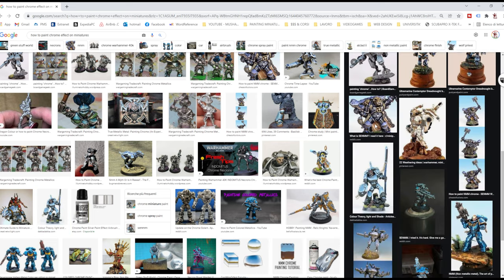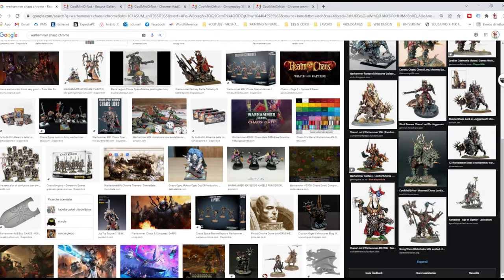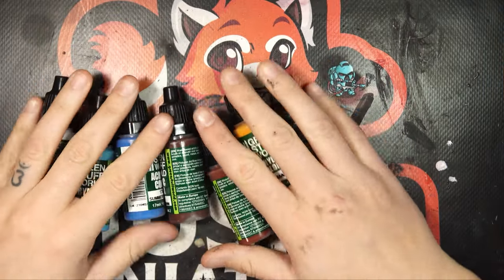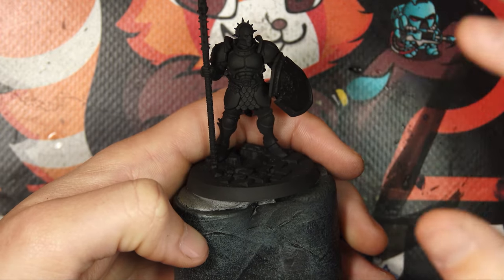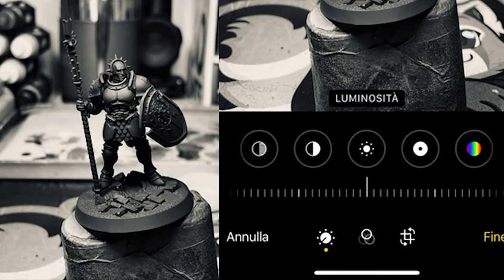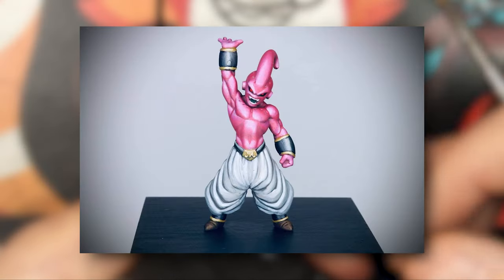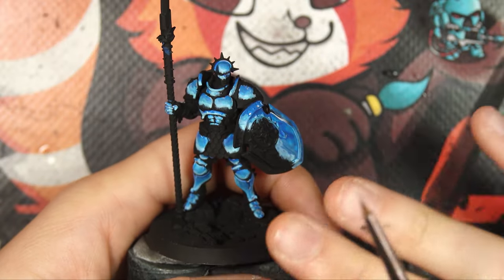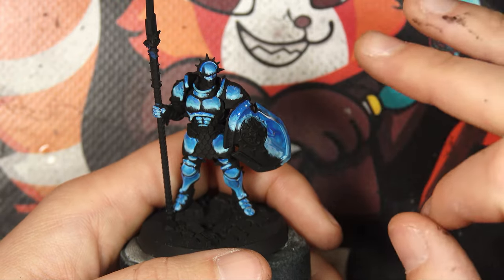#31 EASY Warhammer CHROME Effect! /// Painting Tutorial for ABSOLUTE BEGINNERS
🌟 Episode #31 Easy ChromeEffect for Absolute Beginners! 🌟

Heya Mushlings and outsiders! Welcome back to this new episode of the Musha’s Painting Academy for Beginners 101! This is the last video tutorial of this chapter of the academy and today I'll show you the best and easiest way to reproduce a very cool Chrome Effect even if you're an absolute beginner! No more fear for a chromed army!

0:00 Intro
0:24 Search for References on Google
1:00 Hajime Sorayama
1:32 Theory
2:40 Sphere & Light Behaviour
3:10 Colors Palette
3:20 Before We Start
4:00 Best Miniature Reference
4:14 White Sketching
4:56 Sky Side
7:46 Earth Side
10:28 White Reflections and Black Shadows
11:57 Final Result
12:10 Outro
12:30 Discord

Join the community and make new friends! Entrate nella community e allarghiamo le amicizie in tutta la penisola! :D

Supporting me is a great way to give back to the channel and ensure I can keep producing videos and tutorials. But if you can’t, don’t worry! I’m glad you like my videos and work :)

💧REDGRASSGAME Wet Palette
📃StayWet Sheets
‼️AK Ultra Matte Varnish

📚BOOKS:
La Teoria Dei Colori (Color Theory)
L’arte del Colore (The Art of the Colors)
Color Mixing Recipes for Portraits
Manuale di Armonia Cromatica

🖌BRUSHES:
Finest (long tip)
Miniature (short tip)

🔪CUTTING MAT

AK RED PALETTE SET
AK BLUE PALETTE SET
AK Black Primer
GW Citadel Chaos Black Spray Primer

▶️Plastic Glue/Colla

📐3D PRINT:
Eleggo Mars 2 Pro 2K
Elegoo Resin
Elegoo Washable Resin
Elegoo Mercury Plus 2 (Wash&Cure)
Elegoo Saturn 4K

🪄AIRBRUSH:
Fengda 0.2mm Double Action Airbrush
Fengda Compressor Kit

🌟STREAMING SETUP & GEAR🌟
SONY RX10 IV
RODE MIC
ELGATO 4K
LED RING
MULTI USB
NOVOSTELLA LEDS

Recorded with:
🎥GoPro Hero 9 + Hero8 ///
📸Sony Cyber-shot DSC-RX10 ///
🎞Video Editing with Premiere Pro CC